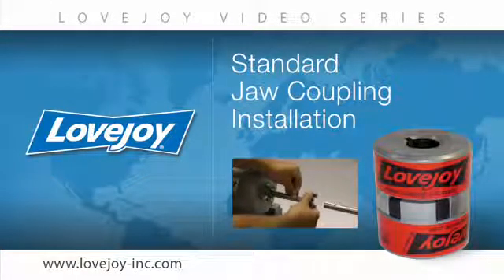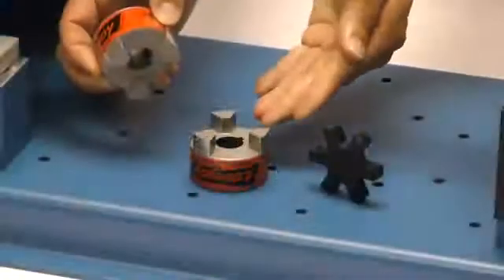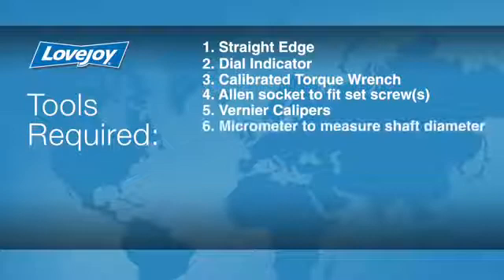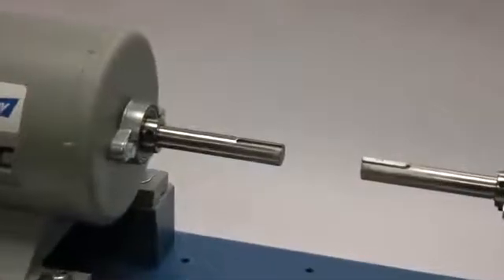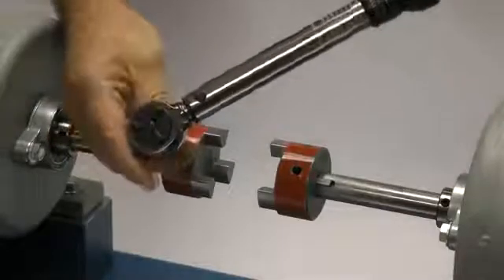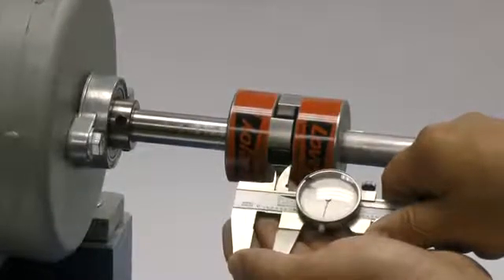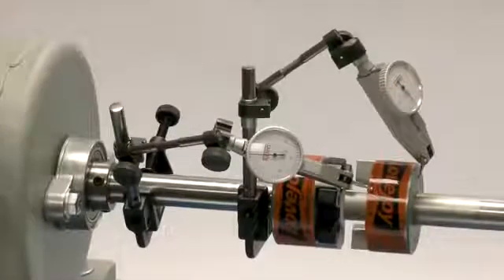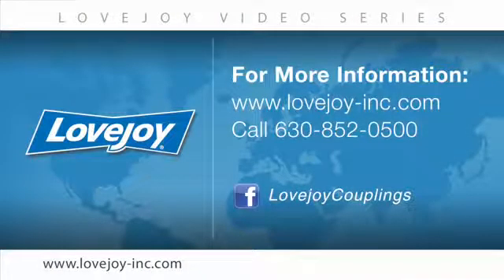Lovejoy Standard Jaw Coupling Installation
This video covers the basics of installing a Lovejoy flexible jaw coupling. Included are general safety requirements, a list of required equipment & materials, a visual step by step installation process overview, and final coupling alignment validation techniques.